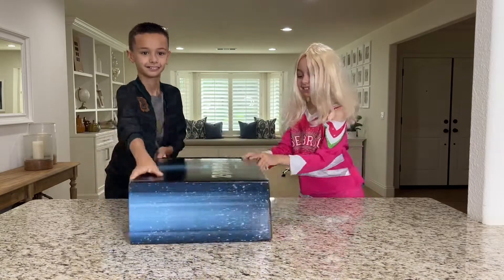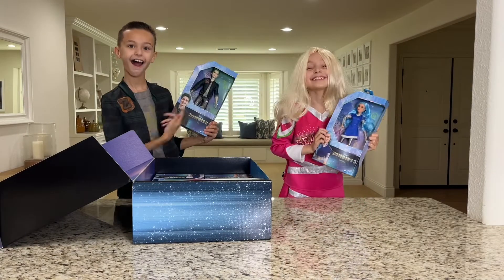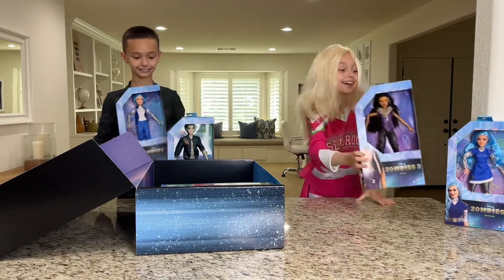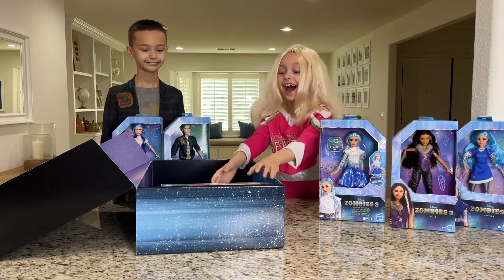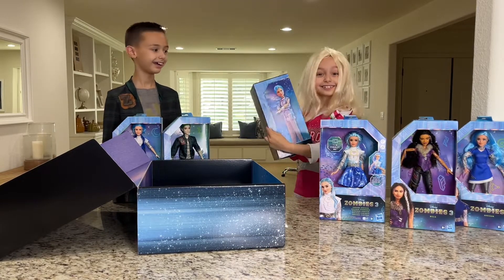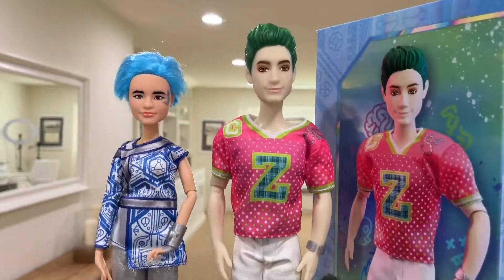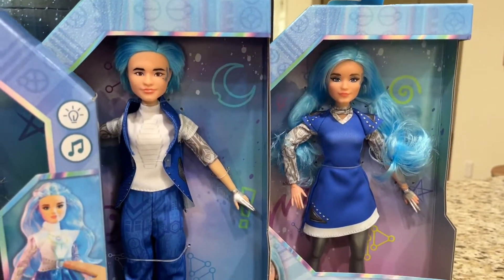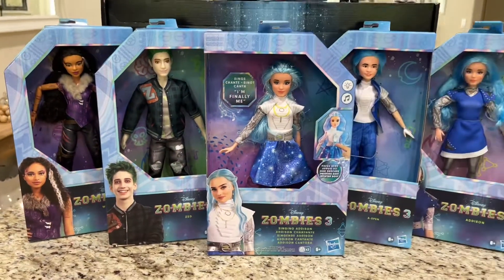Disney Zombies 3 Dolls Unboxing